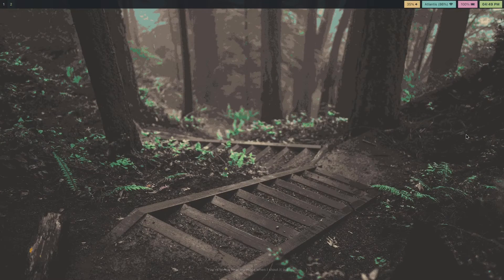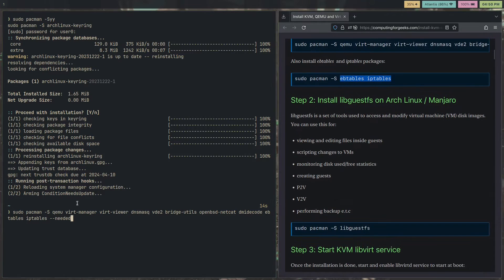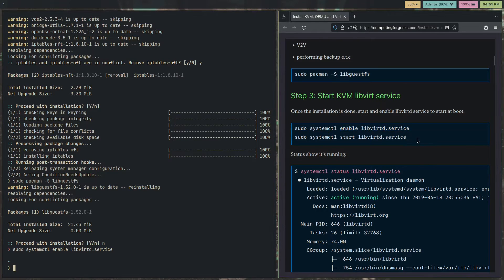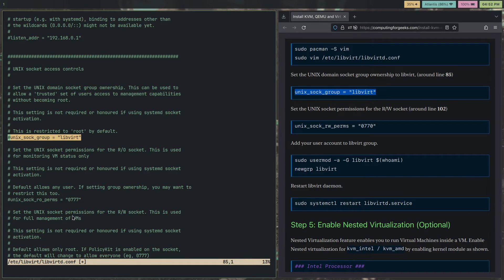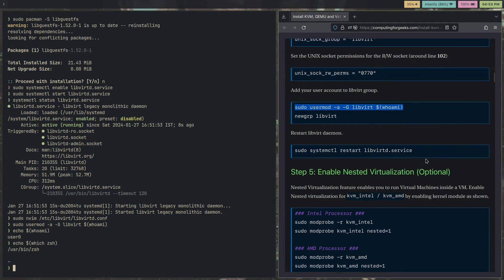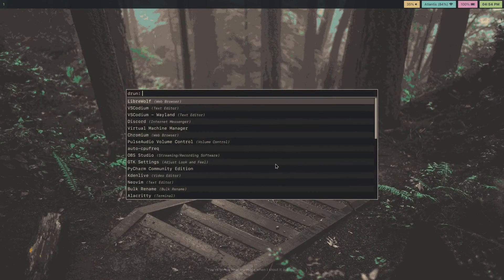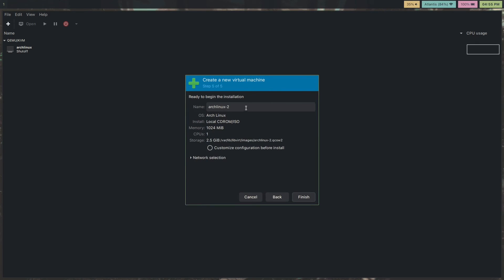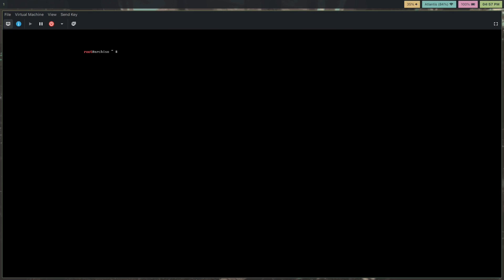How to Install a KVM on Arch Linux (using QEMU and virt-manager)